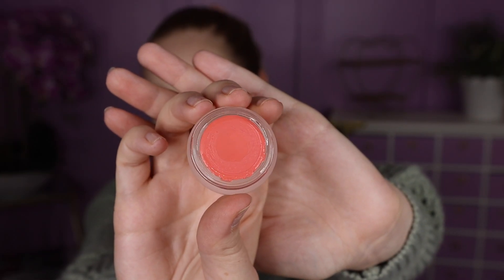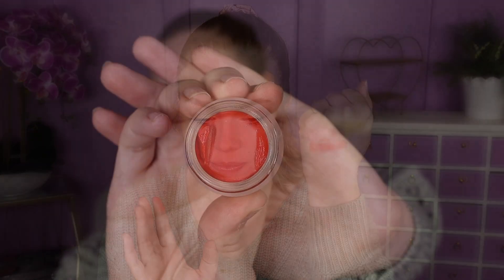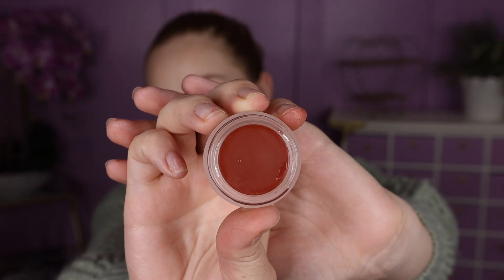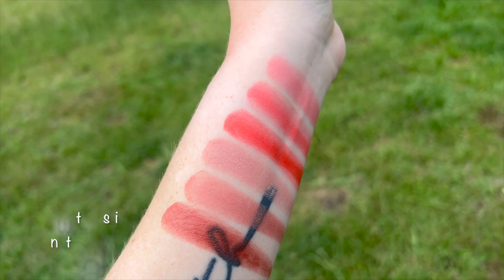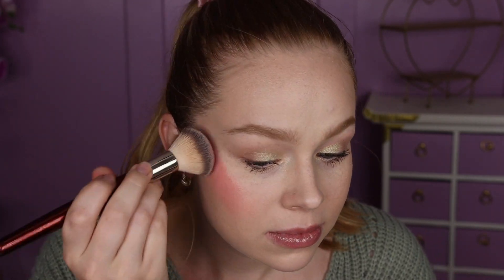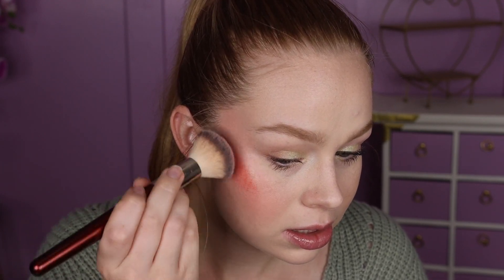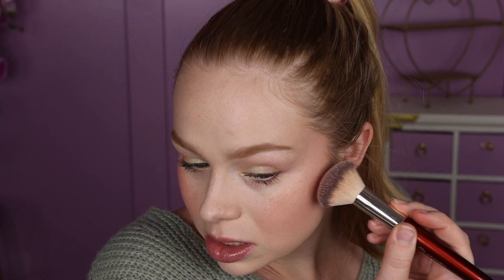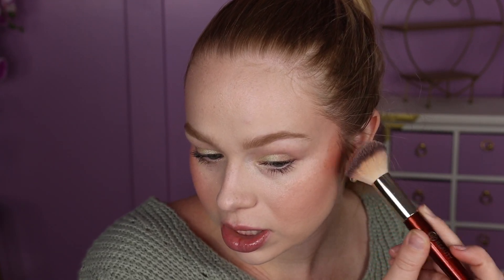Finding Ferdinand x Kackie Collaboration!! NEW FAVORITE CREAM BLUSHES??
Hello makeup lovers! Today we’re playing with the new Finding Ferdinand x Kackie Summer Abroad Collection! Available now!!

I'm twenty-six.